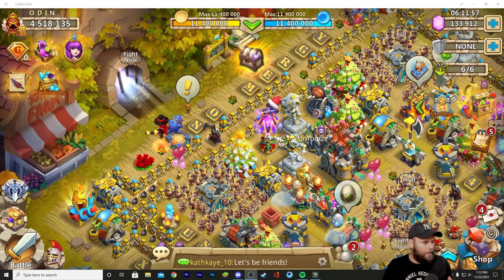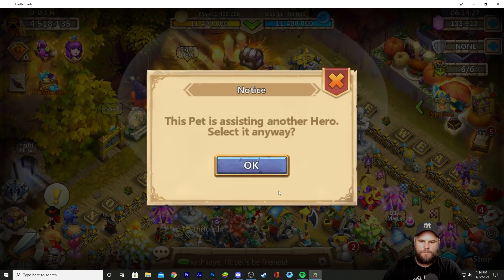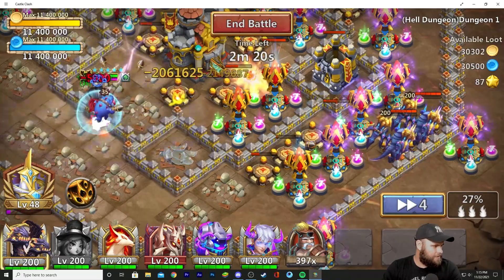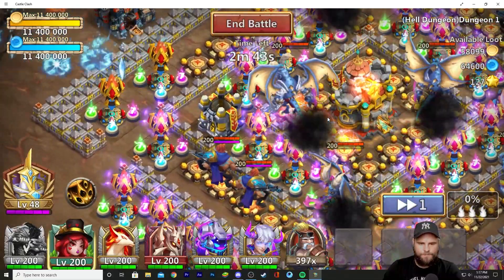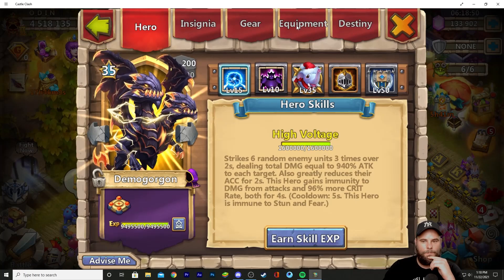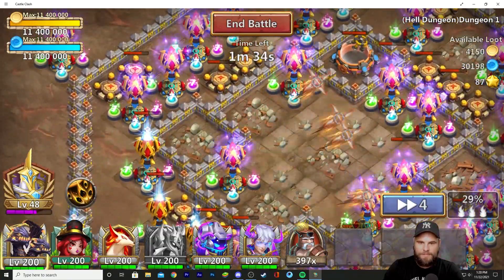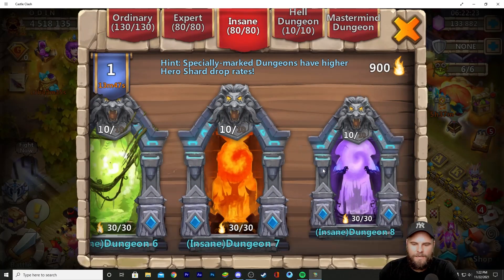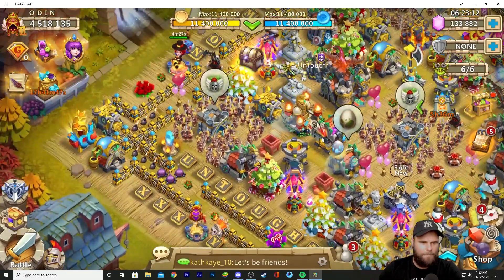Hell Dungeon Solo Heroes | Castle Clash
More info about Lootcakes:
Lootcakes allows gamers to share their purchase data, in the form of email receipts, from free-to-play games in exchange for digital gift card rewards. Lootcakes is open to U.S. residents and Gmail linking is accepted for receipt detection (additional countries and email providers are planned in the future). Purchases from free-to-play games on the iTunes App Store, Google Play, and Steam are eligible for rewards.